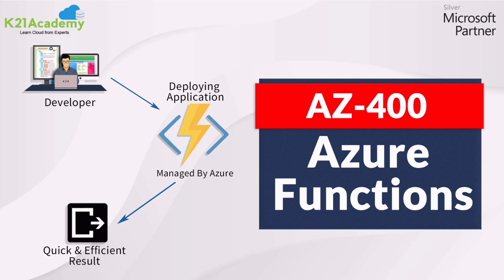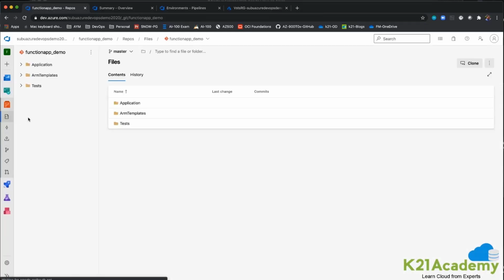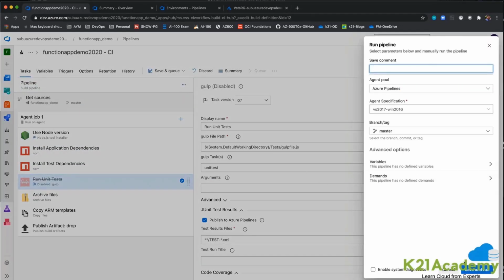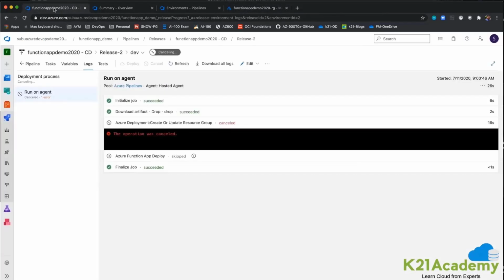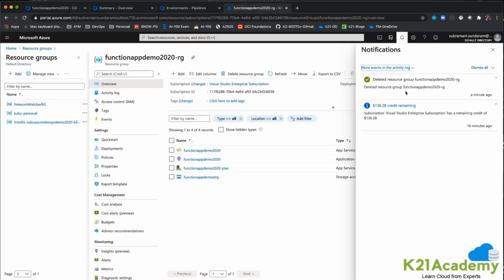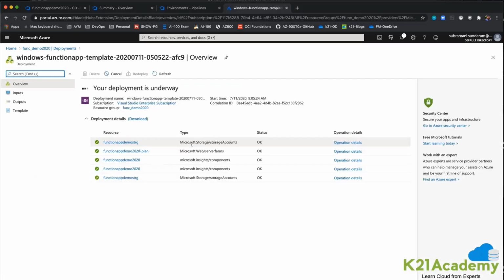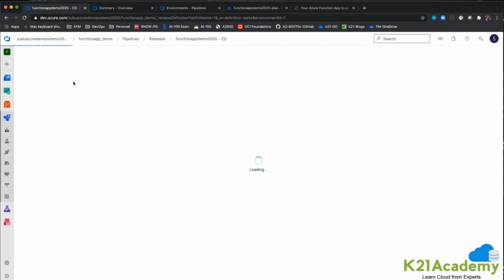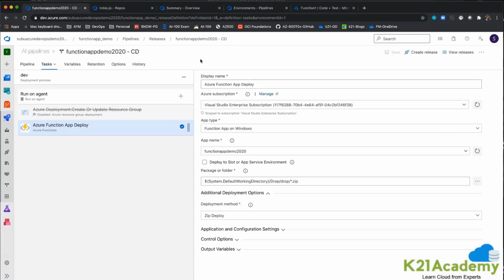Introduction to Azure Functions | How to Deploying & Building Azure Functions | K21 Academy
Register for the [FREE Class] on DevOps for Beginners Microsoft Azure Certification [AZ-400] Demo | Q/A now and learn from Microsoft Certified Trainers.

Azure Function is a serverless compute service that enables users to run event-triggered code without having to provision or manage infrastructure. In simpler terms, Azure Functions runs an event-triggered code. This means that if a particular event or a set of events occurs, then it will run code.

➤ How to build or create Azure Functions :
While creating a function you must have a function app to host the execution of your functions. You can group multiple functions into one function app which helps for deployment, scaling, ease for development & sharing of resources One function app can have multiple functions.

Use Azure portal to create a free account before you begin to follow these steps
1.Sign in to the Azure portal, in the Search bar search as "function app" and then select the Function app.
2.Fill in all the Details like Resource group, function app name, version region, etc
3.Create an HTTP triggered based Azure Function
4.Testing of HTTP triggered based Azure Function

00:00 = Introduction to Azure Functions
00:23 = Agenda
02:00 = Lab: Azure Functions using CI/CD Pipeline
02:21 = Building Azure Functions
04:38 = Deploying Azure Functions
16:18 = FREE Class
16:26 = Learning path for Microsoft Azure DevOps Engineer [AZ-400]
16:54 = Registration link for FREE class

Also, don't forget to join us on our FREE Telegram group and be the first to receive Microsoft Azure-related news and updates.